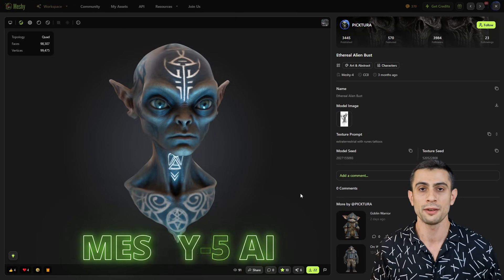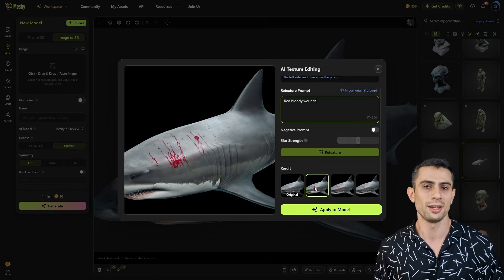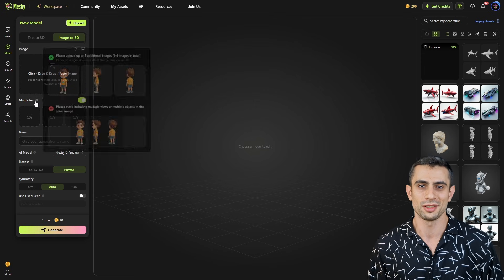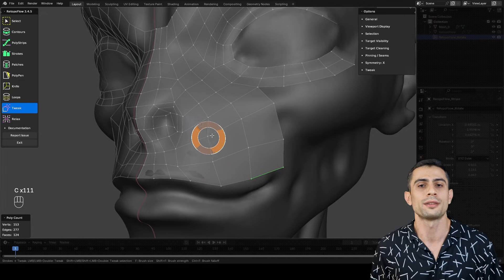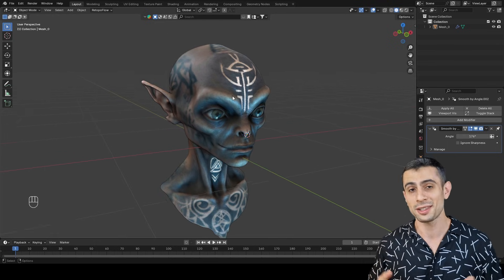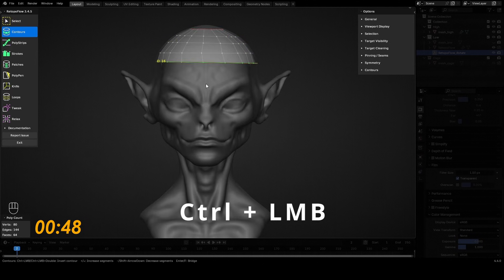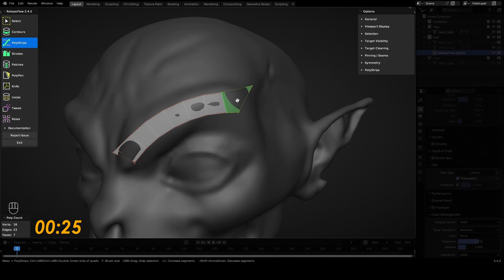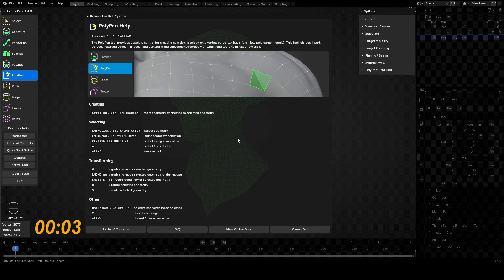Easiest 3D Asset Workflow with Meshy-5 AI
In this Blender tutorial, I’ll show you how to create a game-ready alien bust model using powerful AI tools to speed up both the modeling and texturing process. We’ll be using Meshy-5, one of the most advanced 3D AI tools available, to generate high-quality models and textures in minutes.

After that, I’ll demonstrate how to use Retopoflow 3 in Blender for fast and clean retopology, and then finish the workflow with quick texture baking using my G-Ready addon. This AI-assisted 3D modeling pipeline is perfect for creating optimized game assets for real-time engines like Unity or Unreal.

Whether you're new to 3D AI tools or looking to speed up your Blender workflow, this tutorial will guide you through each step.

All links and resources are available in the description below.

(Download latest zip and install)

Timestamp
00:00 - Intro
00:19 - Meshy-5 AI
01:14 - Why Retopology?
01:34 - Retopoflow 3 for FREE
02:03 - Retopology tutorial
03:05 - Fast Forward Retopology
04:16 - Fast Forward Unwrapping
04:23 - Baking
04:51 - LOD Generation
04:59 - Outro